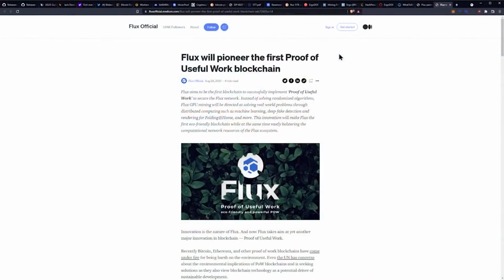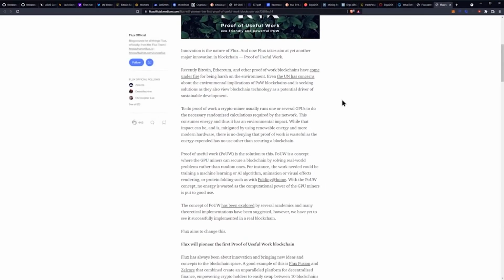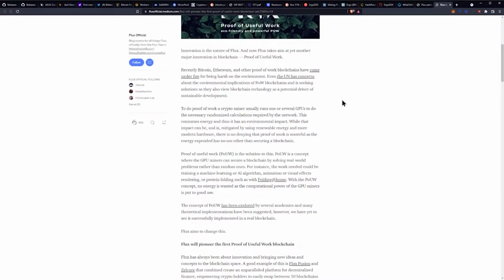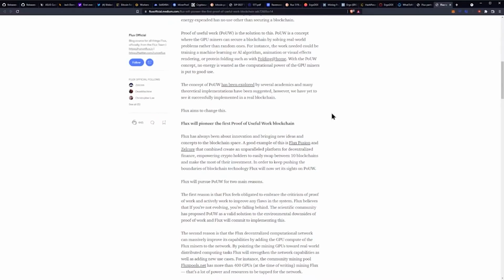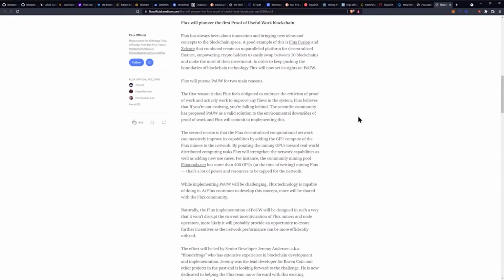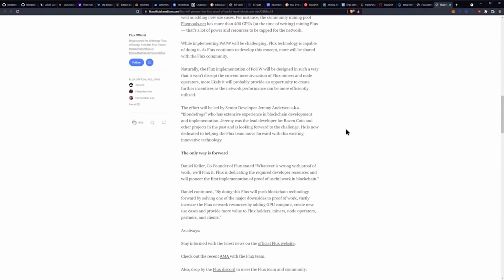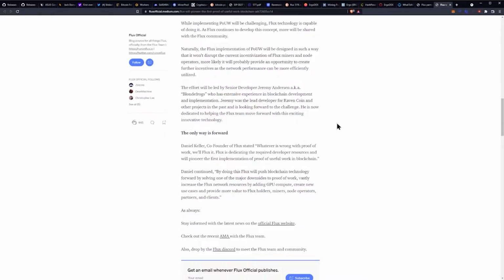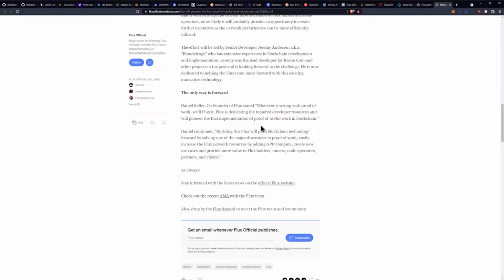What is Proof of Useful Work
Flux will pioneer the first Proof of Useful Work blockchain